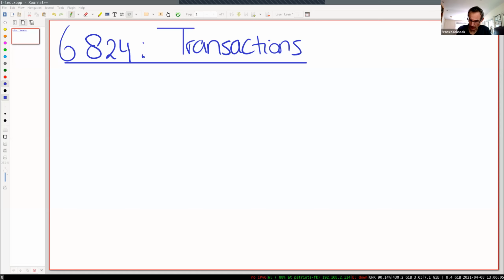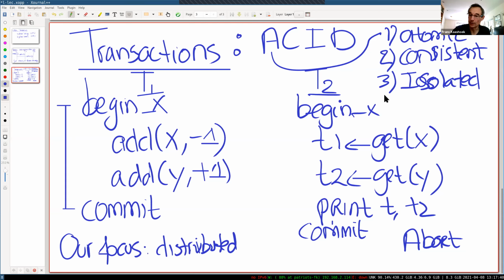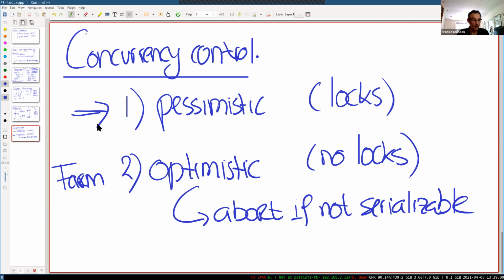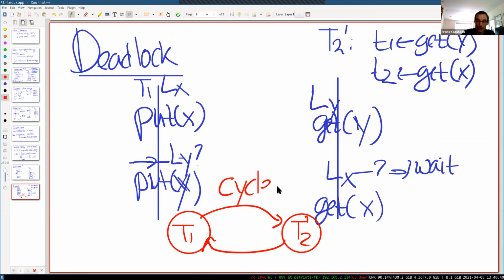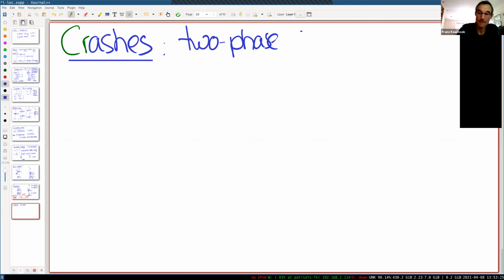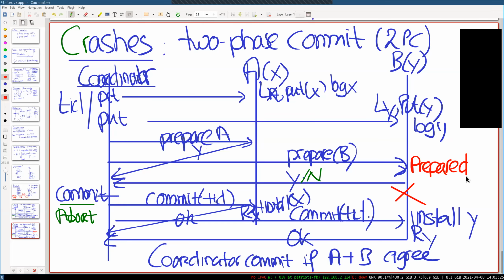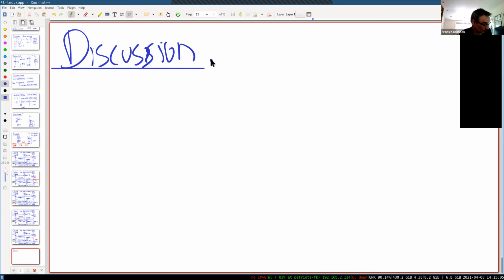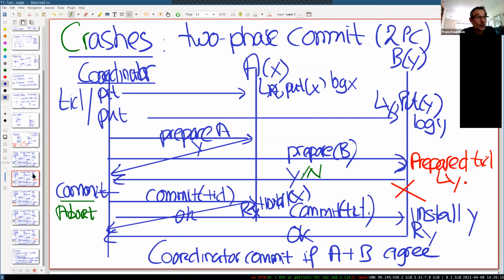Lecture 13: Distributed Transactions